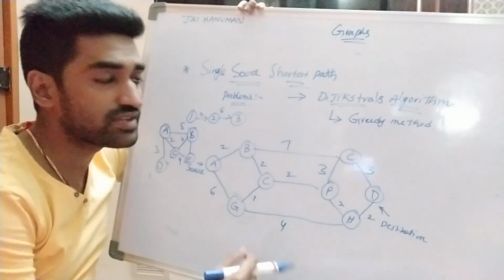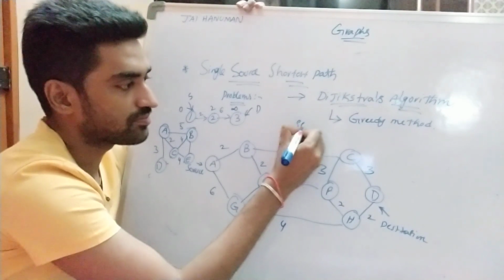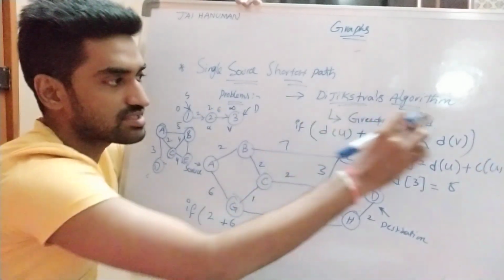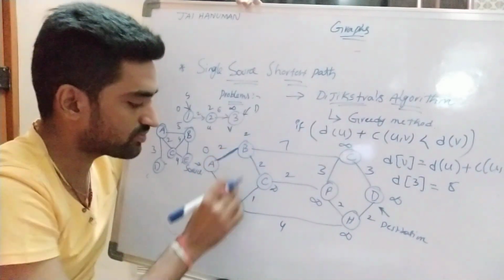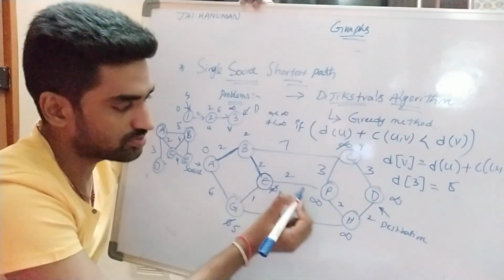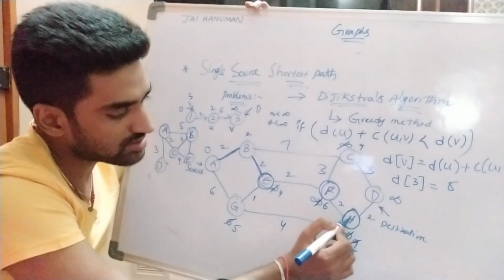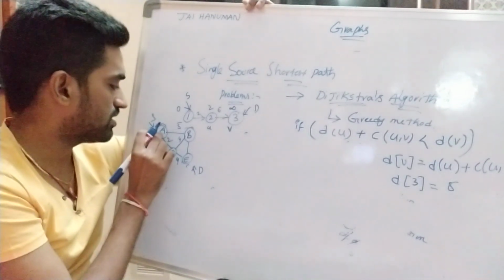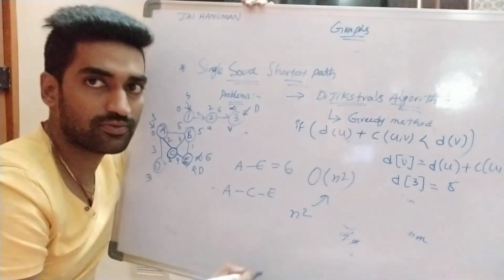Dijikstra's Algorithm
Single source shortest Path Algorithm